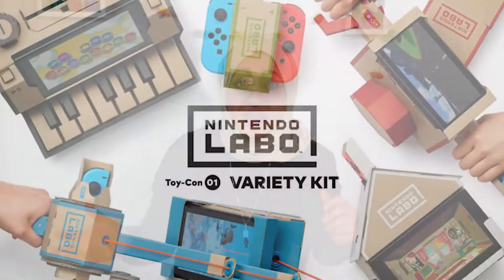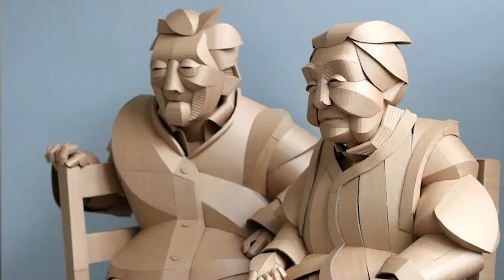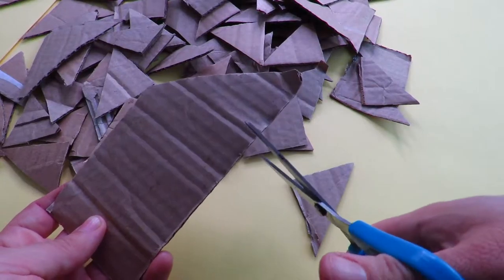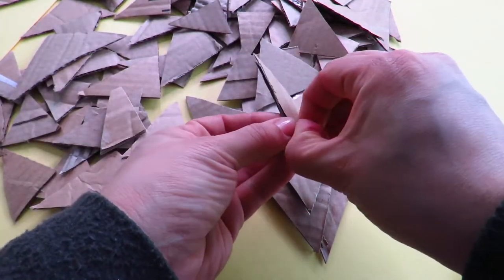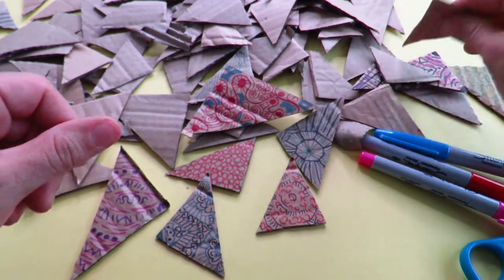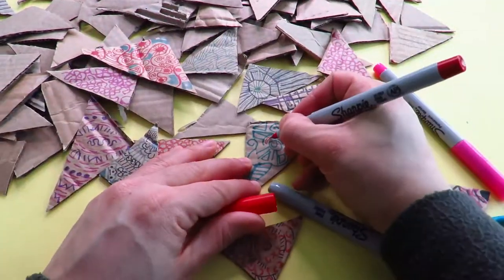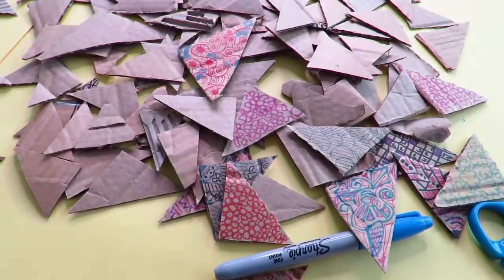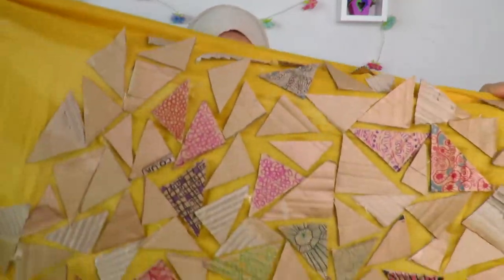CARDBOARD HIJAB! | Fatema's Art Show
Cardboard hijab! Today I create a cardboard covered hijab. Lots of fun! You can use my idea to create many pieces not just a hijab/headscarf. Use cardboard and create amazing art pieces.